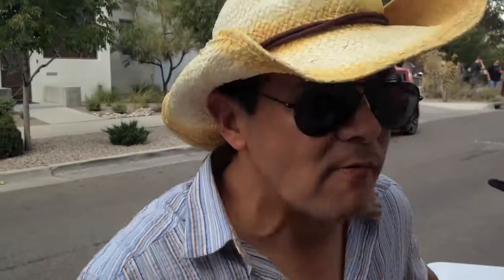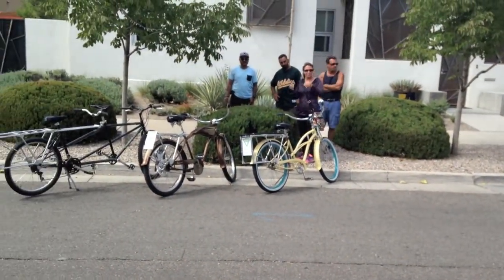Why: Loko Bike Rack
Bruce talks Loko while handing out 100's of popsicles at Albuquerque 1st CiQlovia Event.